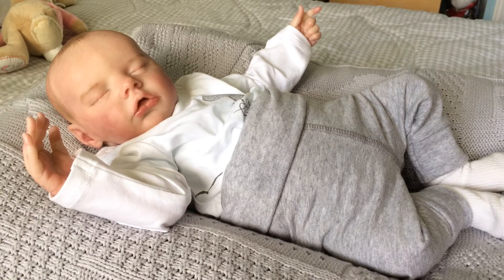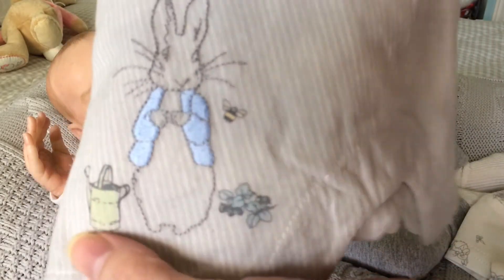Changing reborn Sidney into a Peter Rabbit outfit and many thanks to everyone 🙏🙏👏👏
Changing reborn Sidney into his Peter Rabbit outfit and many thanks to those who've joined in with me so far and for your prayers too. Sorry about the lighting change during filming 😕